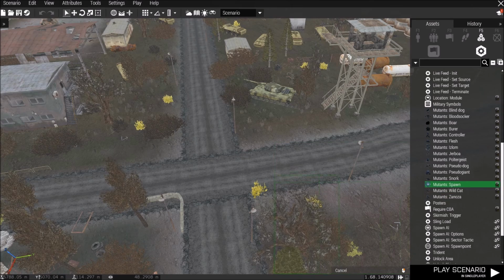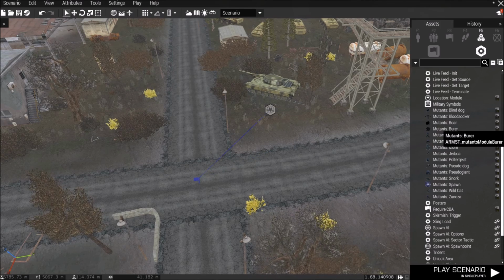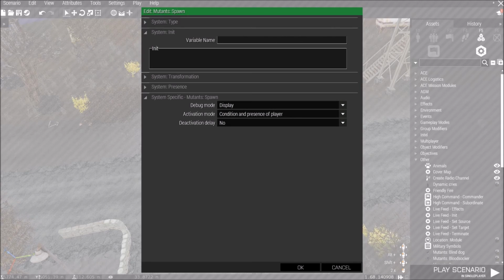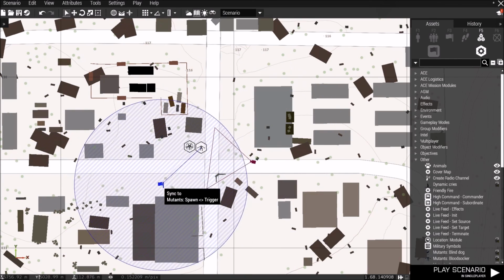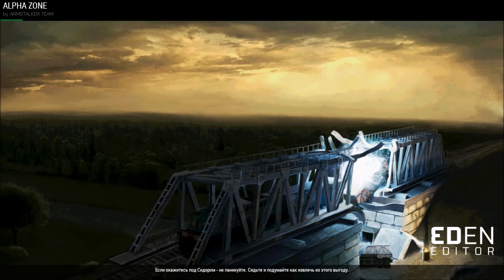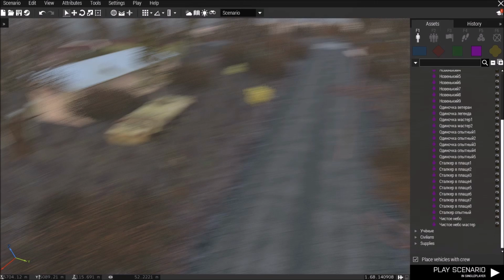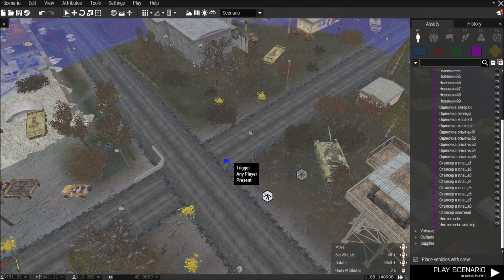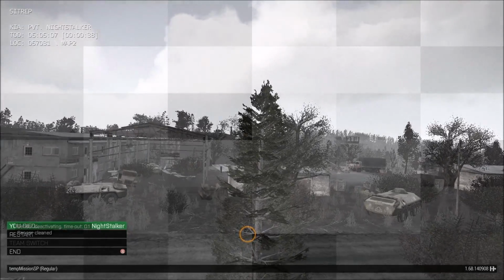ArmSTALKER Online Projekt Tutorial Mutant Spawn Projekt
Here in my first Video i show you how to setup triggered Mutants on Your Warzone Map.